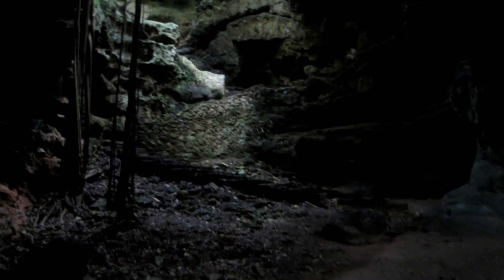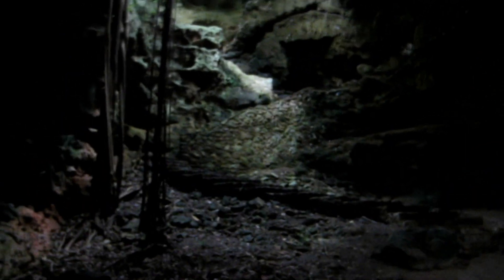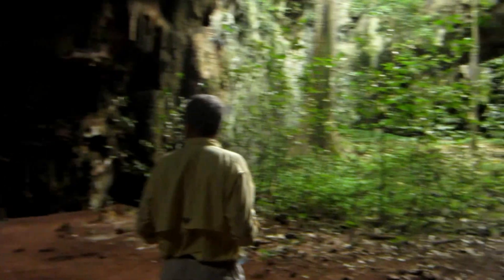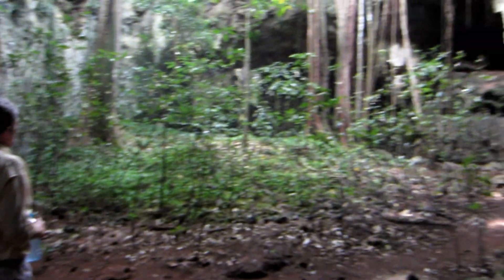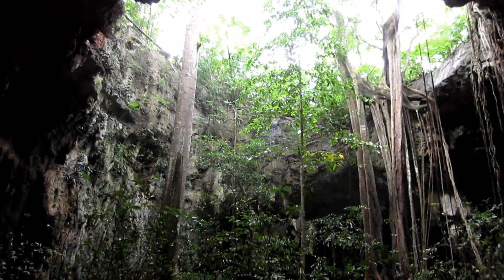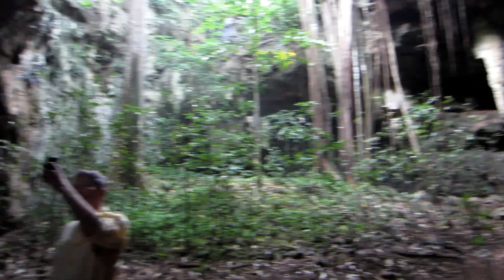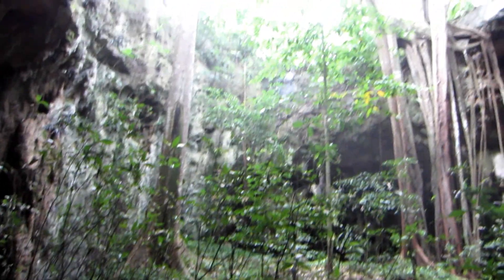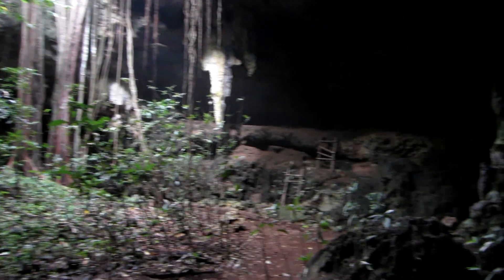Merida Yucatan 2012 Exploring the Loltun Caves II